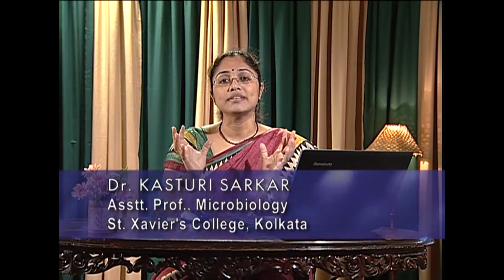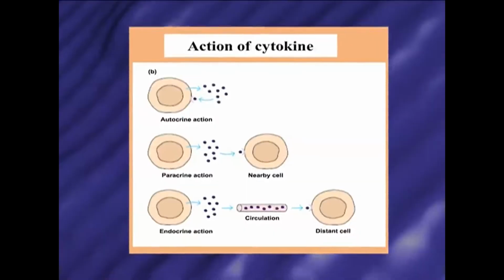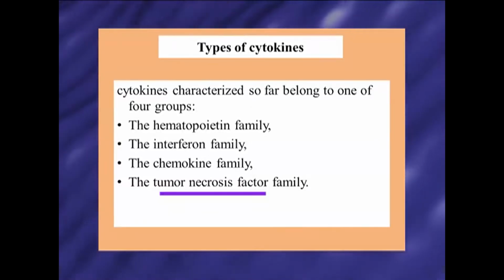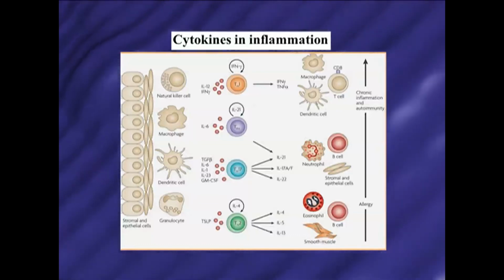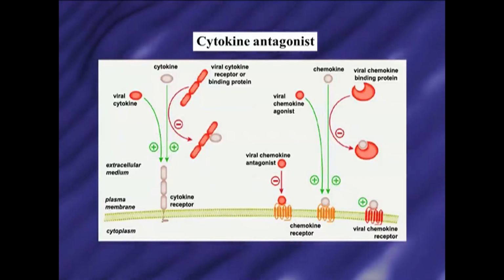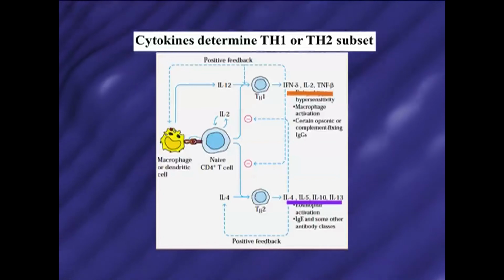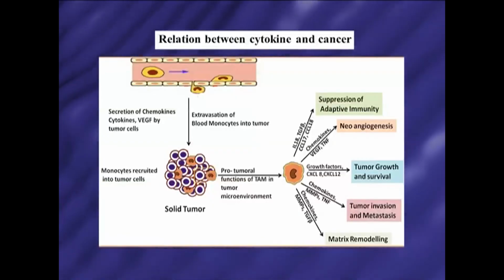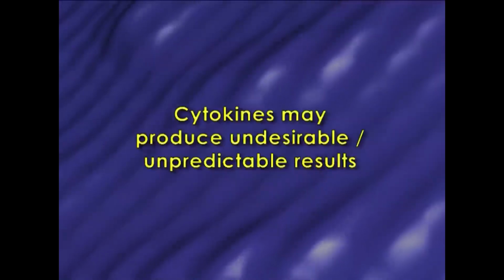Module 35 Cytokines: Types & Function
Cytokines are low-molecular weight regulatory glycoproteins secreted by white blood cells, macrophages, T helper cells, mast cells in the body in response to a number of stimuli. These molecules bind to their specific receptors and trigger signal-transduction pathways that ultimately activate the cell. Cytokines are involved in all events of immune system like cellular and humoral immune activation, induction of the inflammatory response, regulation of hematopoiesis, control of cellular proliferation and differentiation, the healing of wounds etc. Since they bind to their receptors they act in an antigen-nonspecific manner. The half-life of cytokines is very short and thus acts for only a limited period of time and over a short distance. IL2 is necessary for the growth, proliferation, and differentiation of T cells to become 'effector' T cells. IL 4 also stimulates activation of B-cell and T-cell proliferation, and the differentiation of B cells into plasma cells. Certain cancers have been found to be associated with abnormal production of cytokines or their receptors. Cytokines can be used for therapeutic uses. The difficulties with the use of cytokines are maintenance of effective dose levels in vivo for a significant period of time and thus continuous administration of the interleukin is necessary.